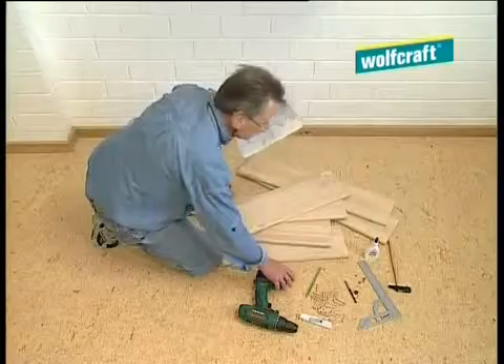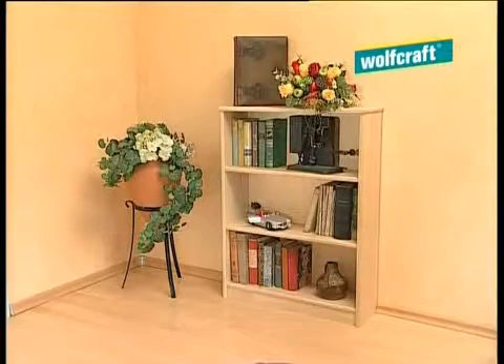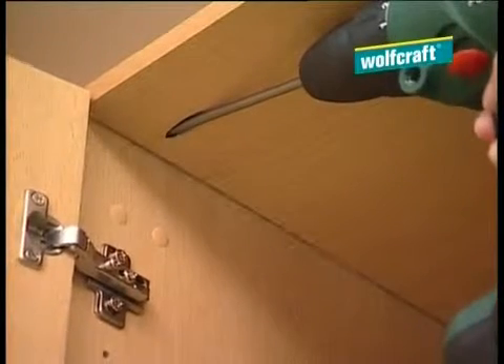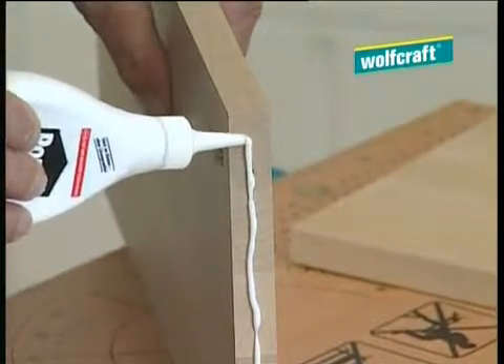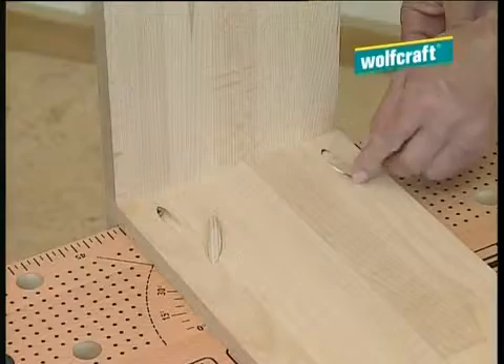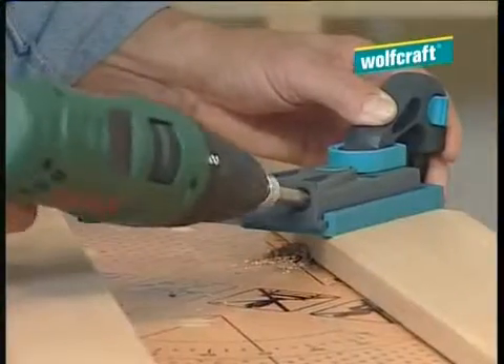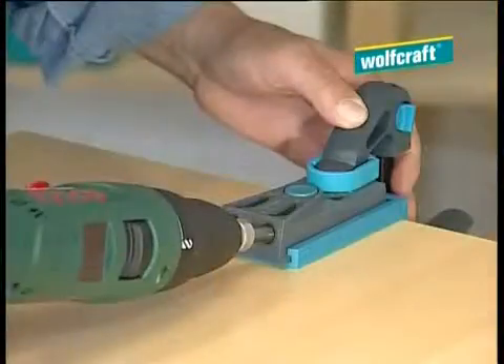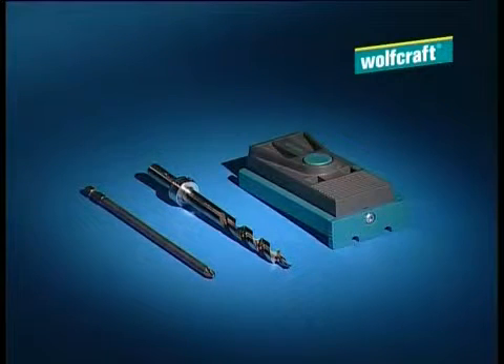For all cases Joining wood with the wolfcraft Undercover Jig GB